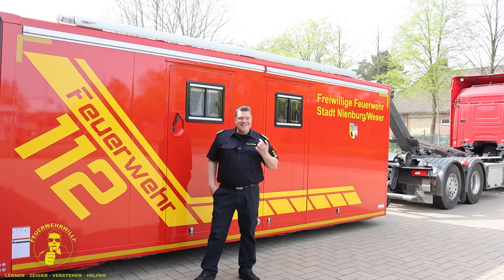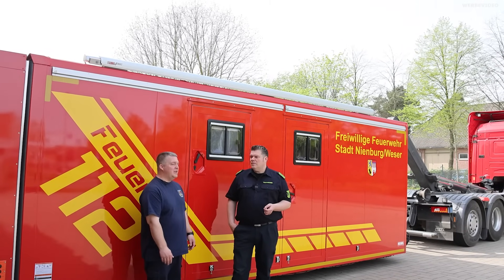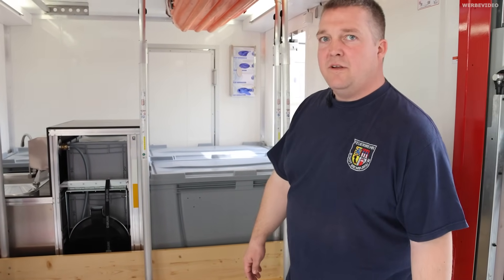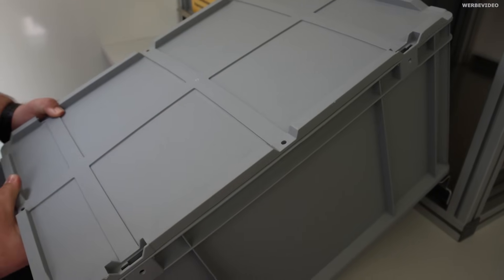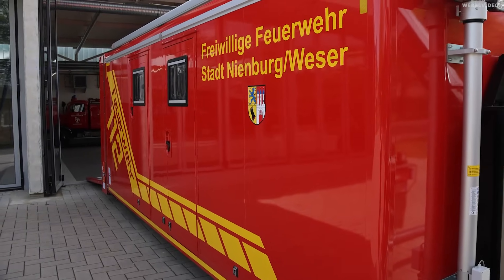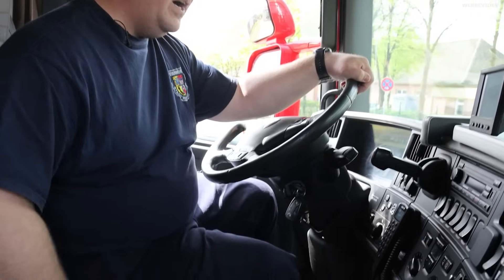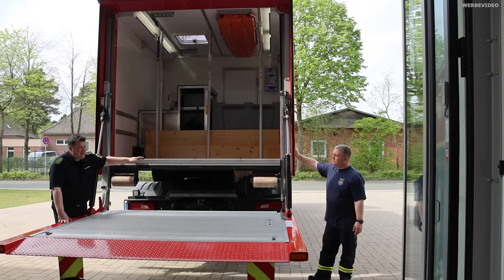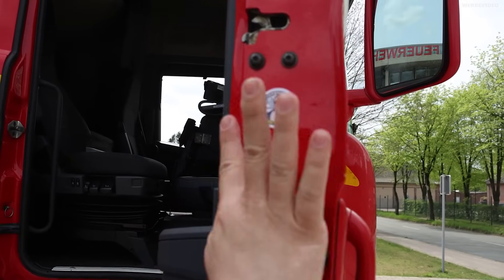WLF der FF Langendamm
Ich gucke mit das WLF der FF Langendamm an.
Ein Scania mit vielen Überraschungen - auch hinten drauf ;)

Das Hygienekonzept aus NIenburg wirkt sehr einfach und gut umsetzbar.
Seht selbst.